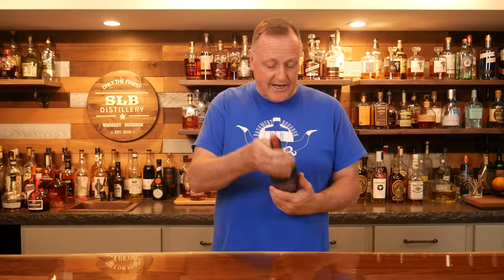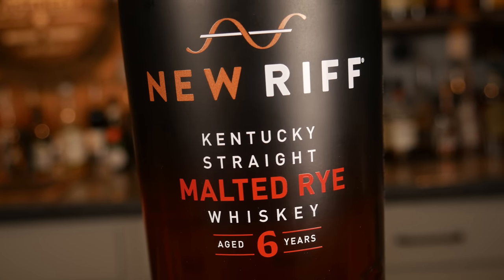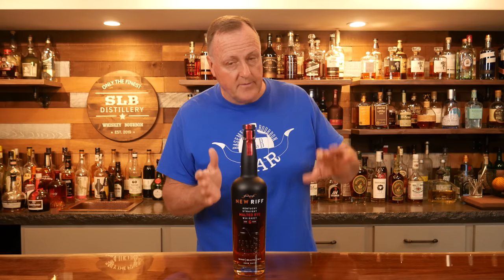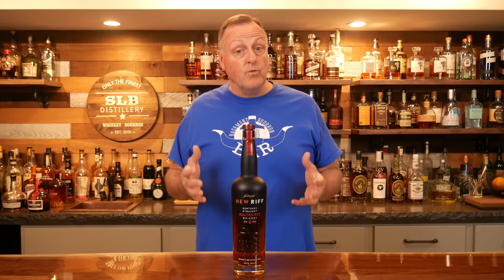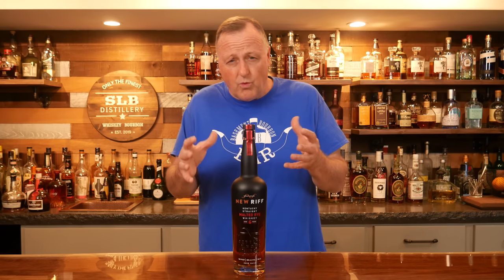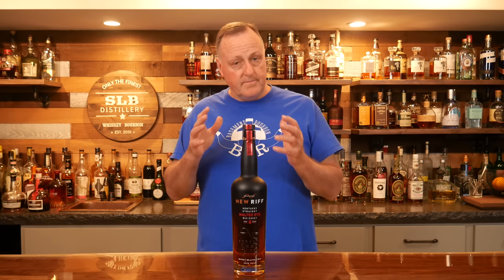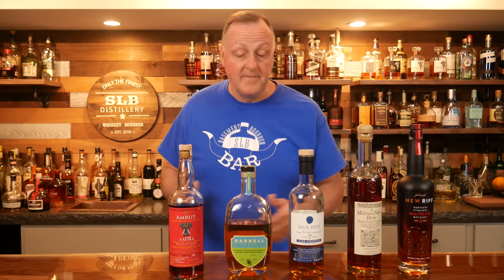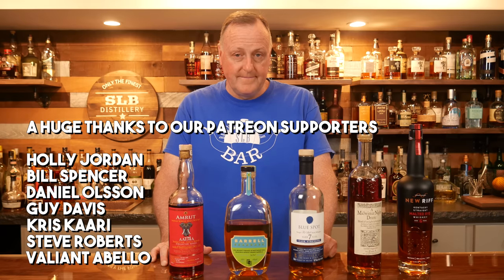My FAVORITE Whiskey of 2021 - AMAZING AND DELICIOUS